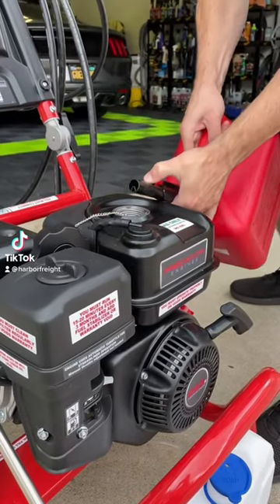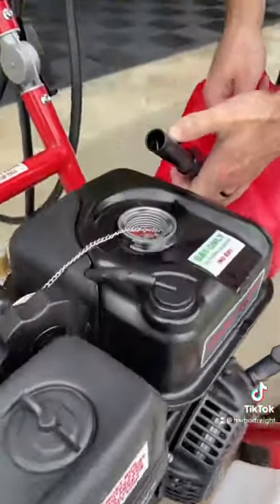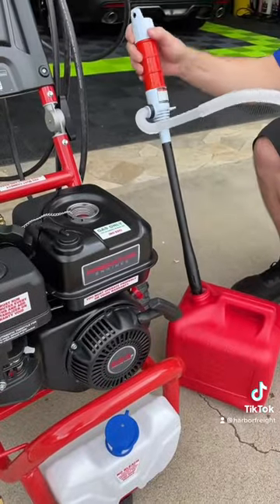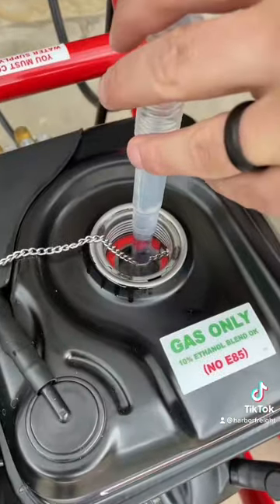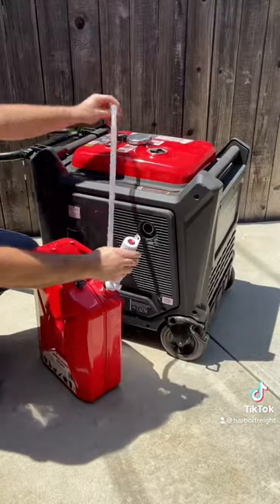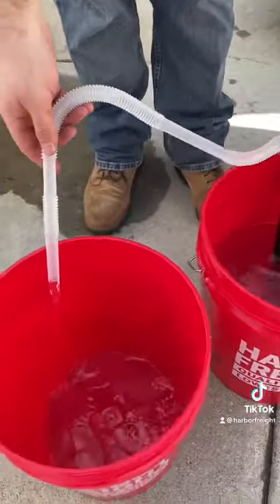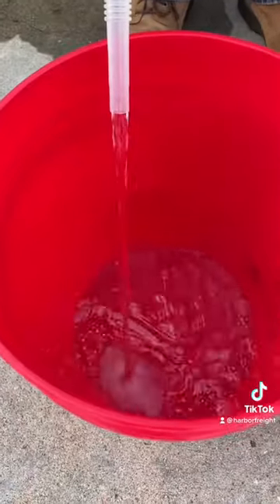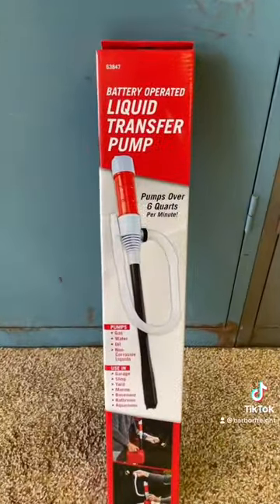Battery Operated Liquid Transfer Pump | Harbor Freight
Tired of spilling gasoline? Our battery operated liquid transfer pump takes the hastle out of pouring gas. Priced at only $11.99!